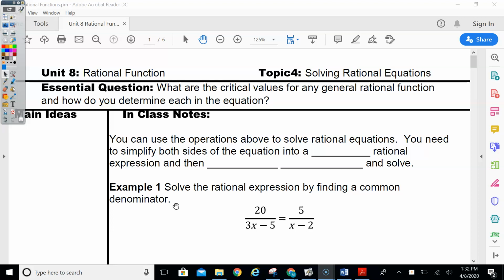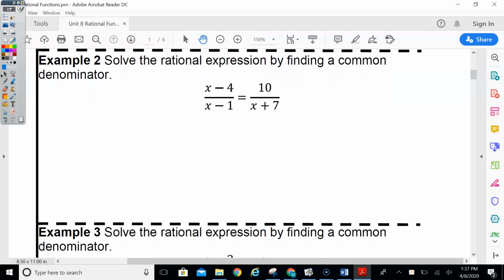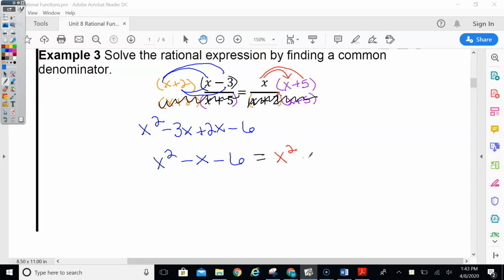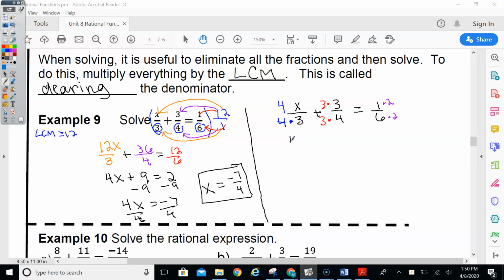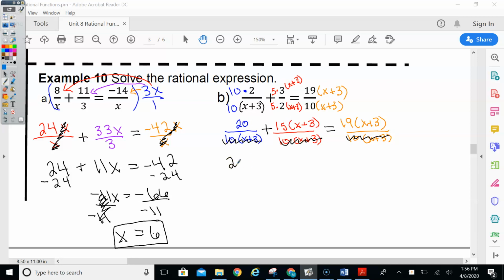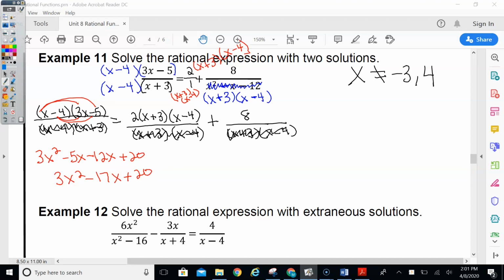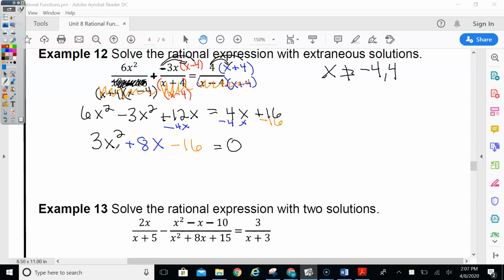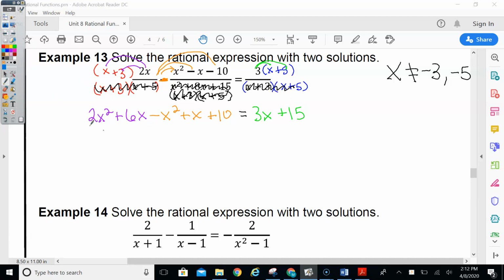Unit 8 Topic 4 Part 1a PreAP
Solving rational equations by cross-multiplying and common denominators.